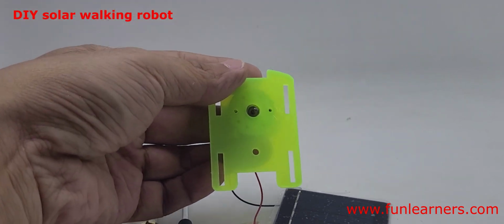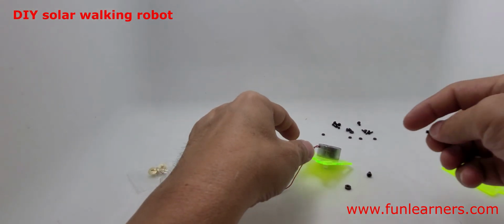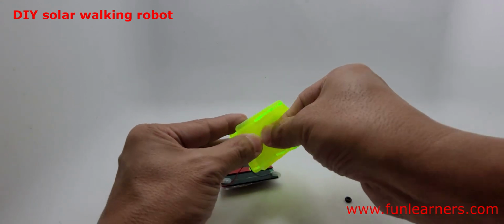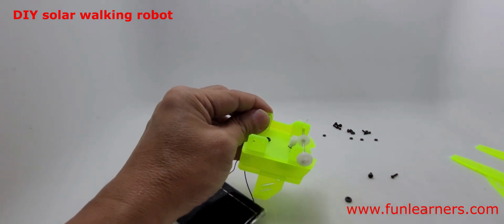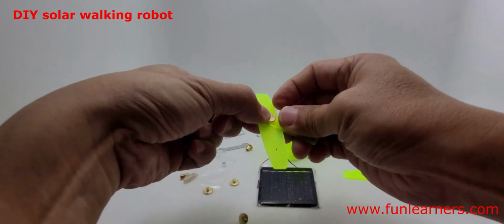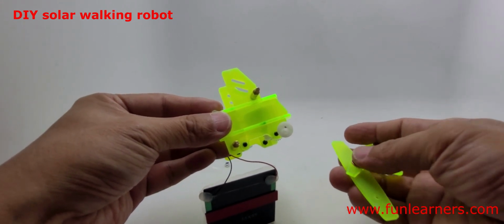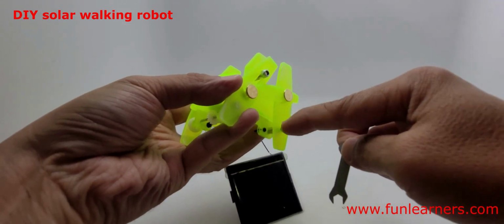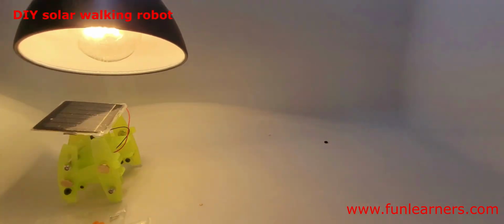DIY solar walking robot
DIY solar walking robot is a STEM activity to allow learners to understand how the different moving mechanisms are being created. The project could only be done with the correct procedures, connecting parts at correct orientations, securing with proper technique and using the correct tools.
This set uses renewable energy, solar energy. It is able to use light energy to power the robot.